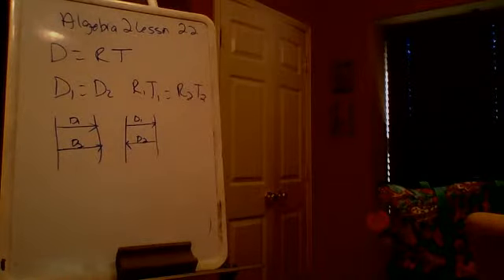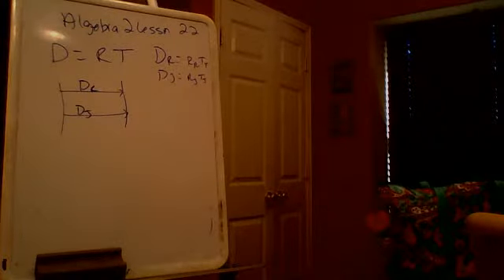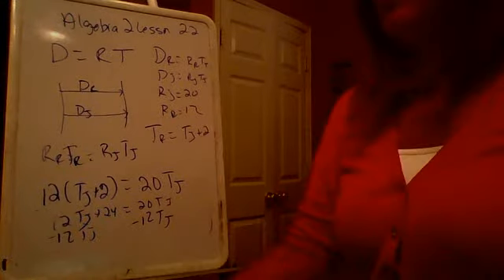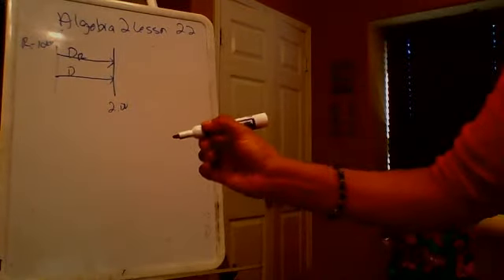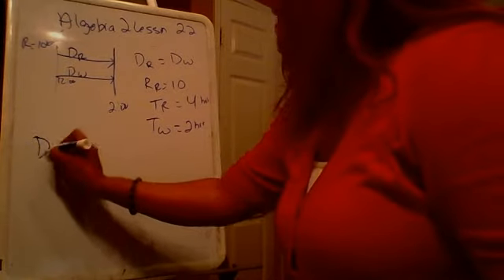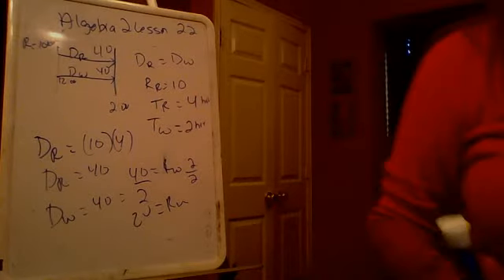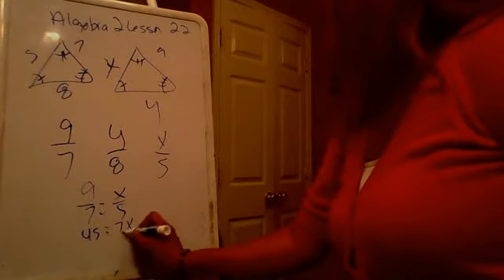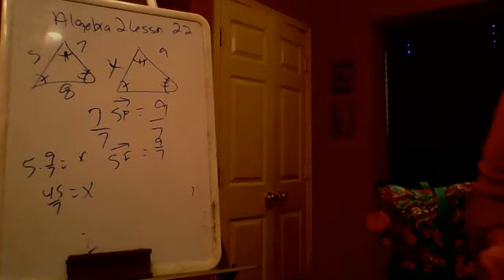Algbra 2 Lesson 22